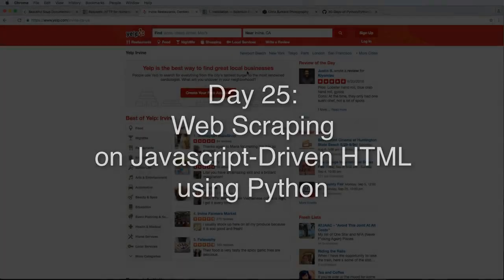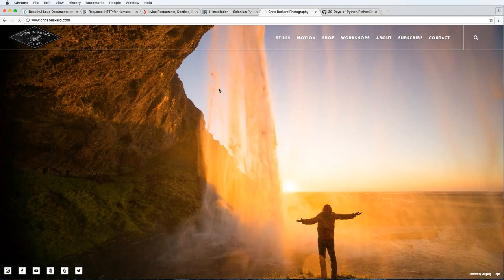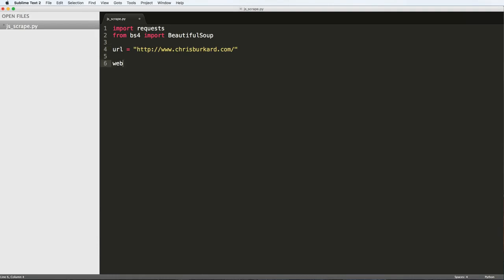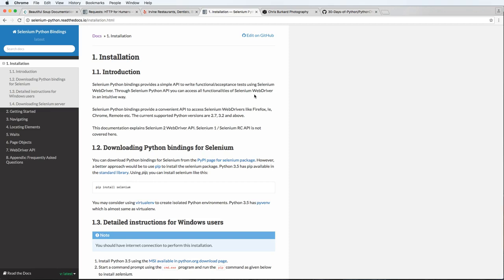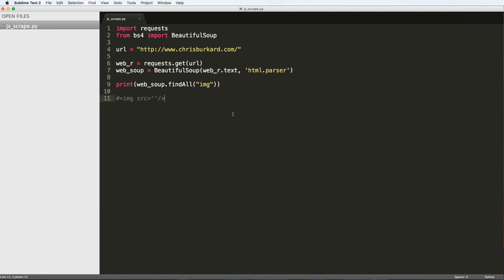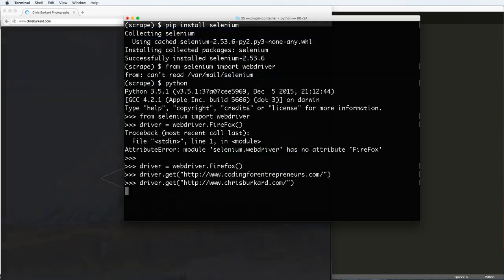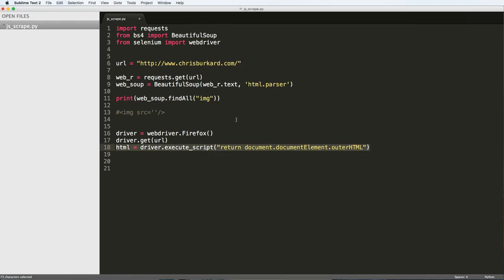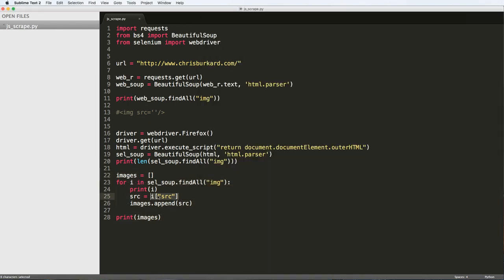Python tutorial for beginners - Web Scraping on Javascript Driven HTML using Python Part - 1